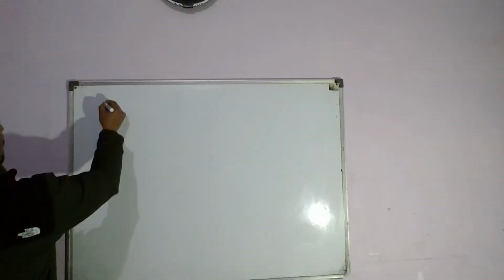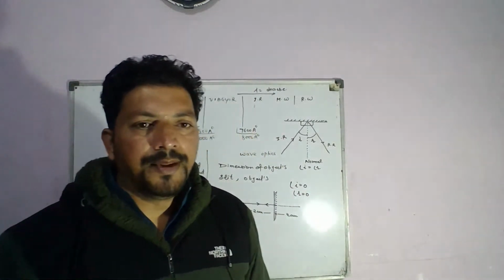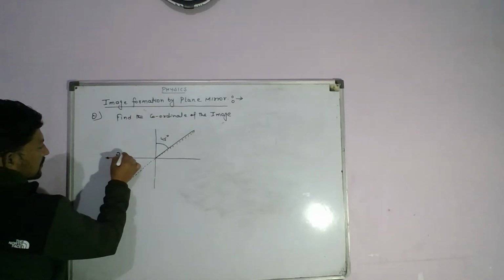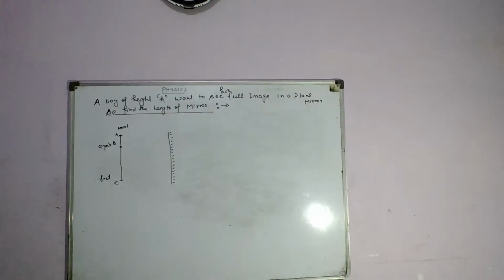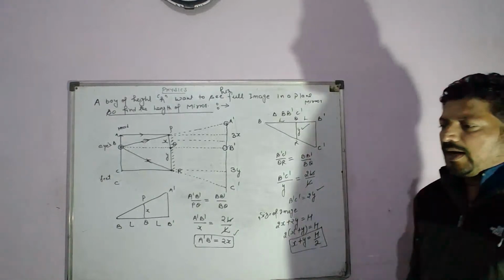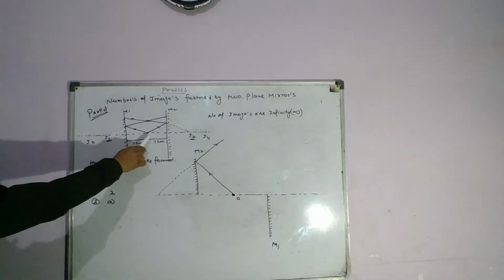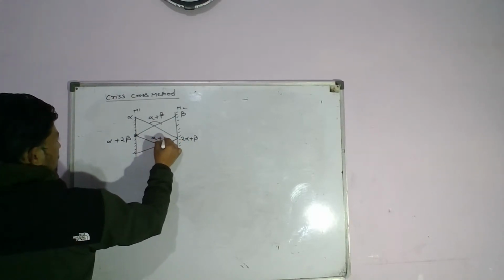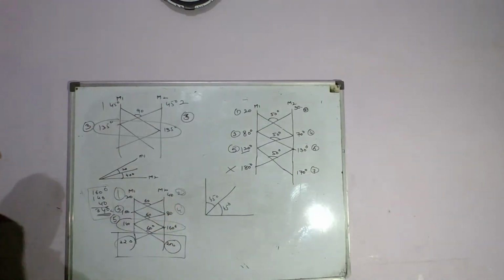G_12 Physics _Optics